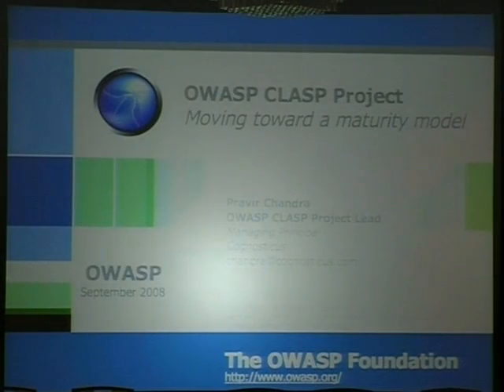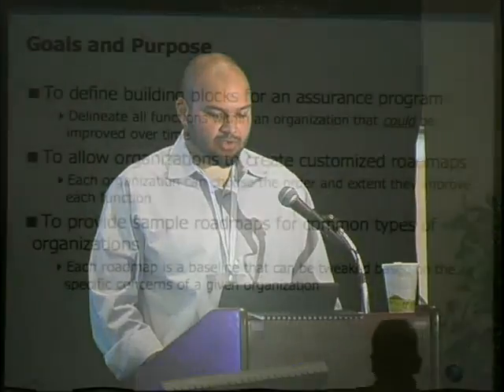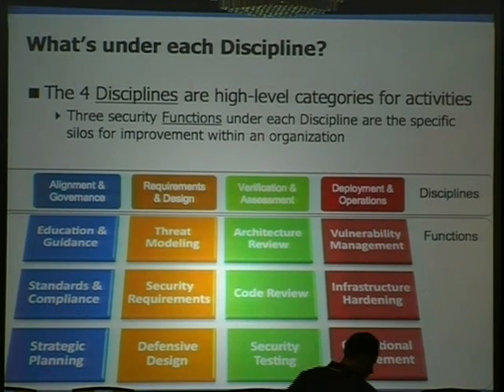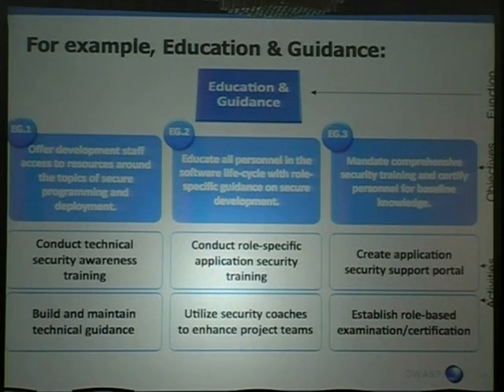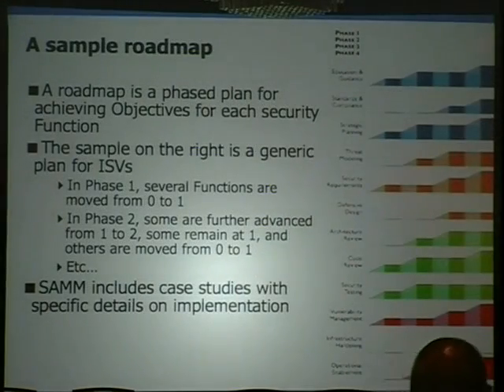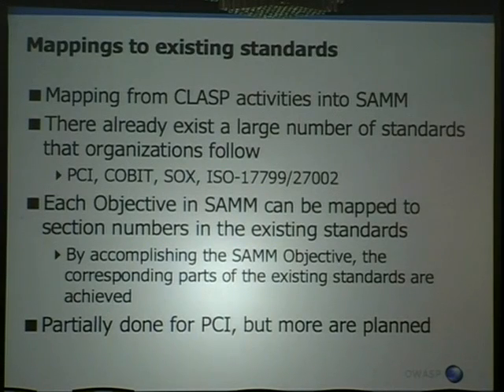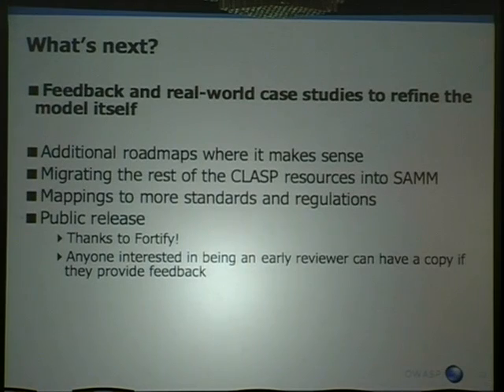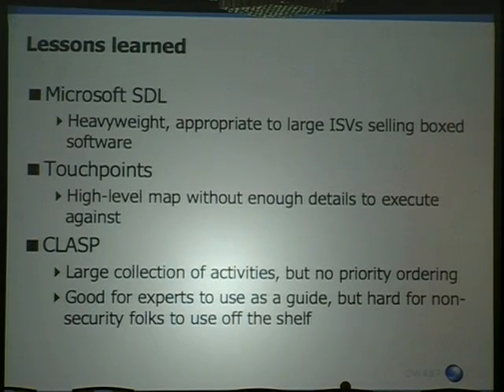Owasp5014 -Pravir Chandra -CLASP- Comprehensive Lightweight Application Security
Recorded at the Open Web Application Security Project NYC Conference on Sep 25, 2008 – Content produced Get Involved Today! --- CLASP (COMPREHENSIVE, LIGHTWEIGHT APPLICATION SECURITY PROCESS), with Pravir Chandra. CLASP (Comprehensive, Lightweight Application Security Process) provides a well-organized and structured approach for moving security concerns into the early stages of the software development lifecycle, whenever possible. CLASP is actually a set of process pieces that can be integrated into any software development process. It is designed to be both easy to adopt and effective. It takes a prescriptive approach, documenting activities that organizations should be doing. And, it provides an extensive wealth of security resources that make implementing those activities reasonable. The goals of the OWASP CLASP Project are to make these materials widely available as well as provide a forum for the community to contribute materials back to CLASP for the benefit of everyone. If you use CLASP now, have questions, or just have something else you'd like to share, give us a shout on the mailing list and let us know!